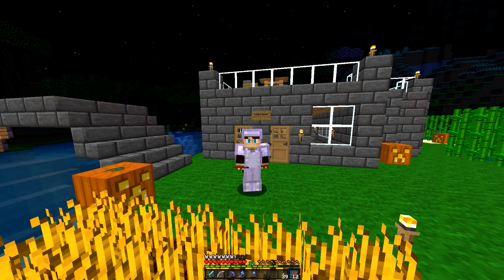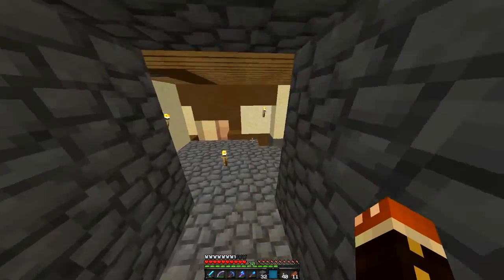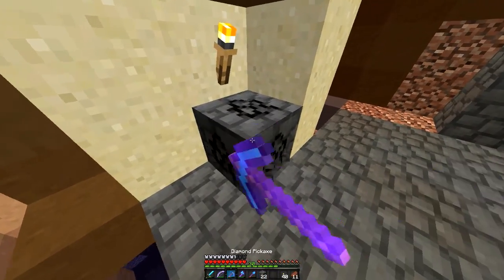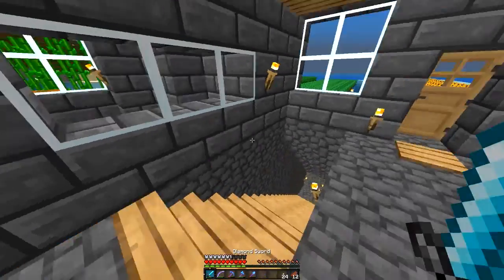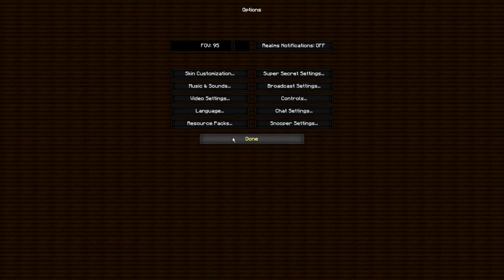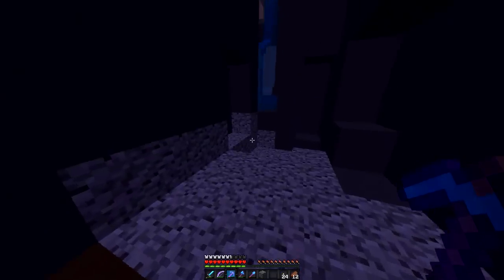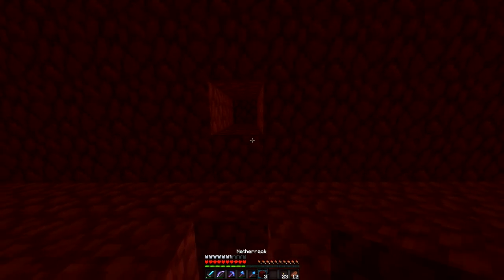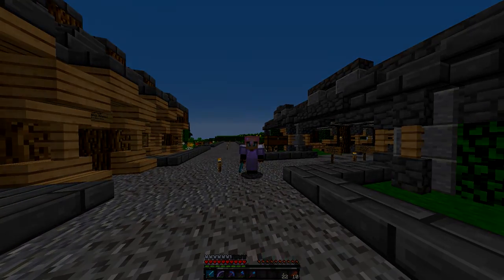Minecraft Theta SMP: Episode 8 | "Fortress of Solitude"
»Welcome to the Theta SMP!

»Theta Survival Multiplayer was created on 01/01/2016 by Gapple.

»This server is invite only. Theta SMP is hosted by @ParagonNet and CreeperHosting.

»Teamspeak Server: ThetaSMP.playat.ch